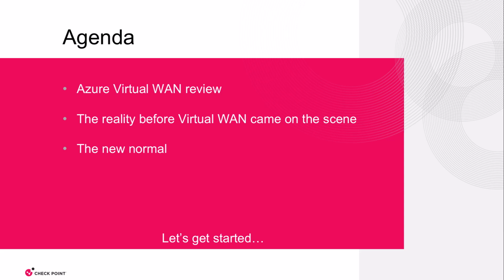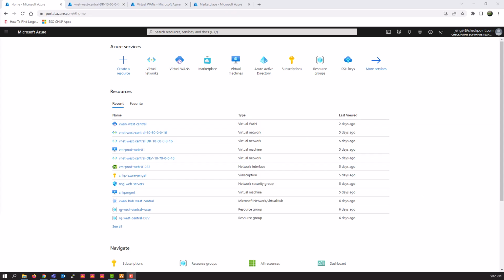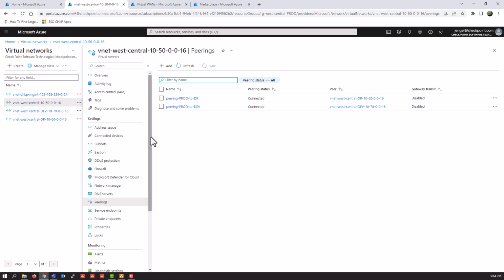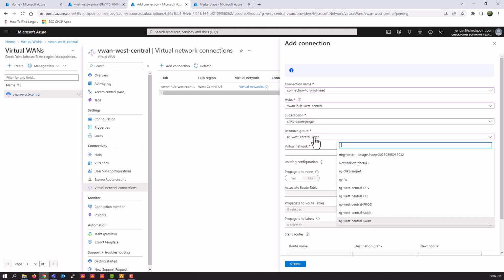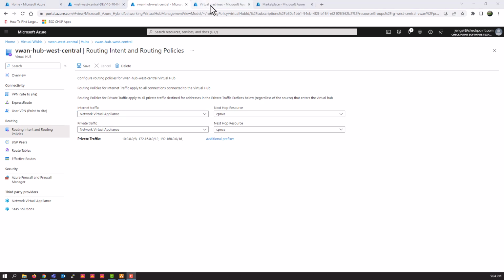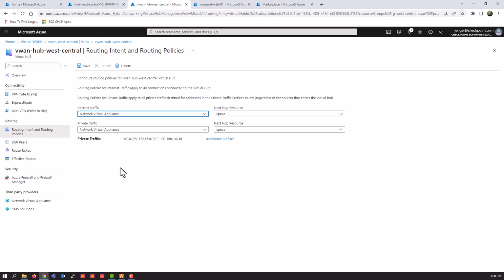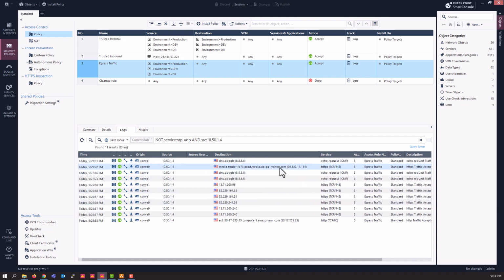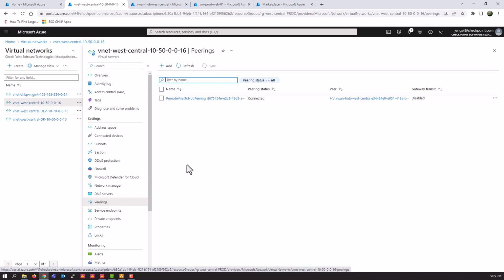CloudGuard Network Security for Azure Virtual WAN - Securing traffic between VNets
CloudGuard Network Security is a cloud-native security gateway, which provides industry-leading threat prevention, cloud network security, and unified security management for Azure Virtual WAN and hybrid-clouds with maximum operational efficiency, enhancing Azure security.
This video shows a use case of how security between Azure VNets is simplified by CloudGuard's integration with Azure Virtual WAN.